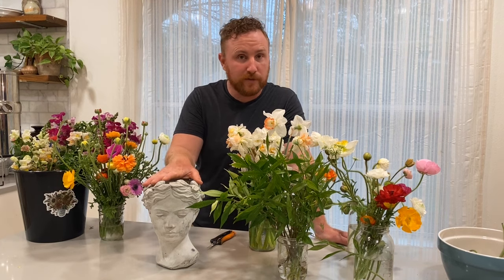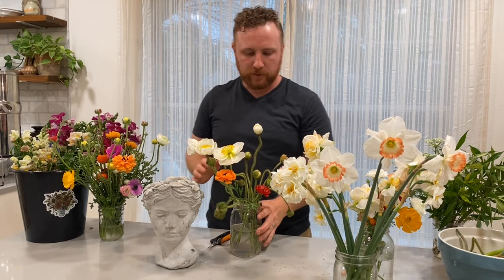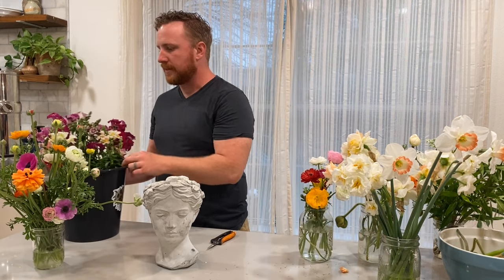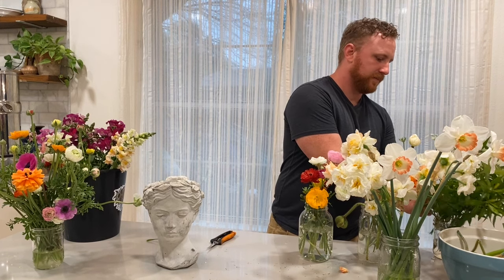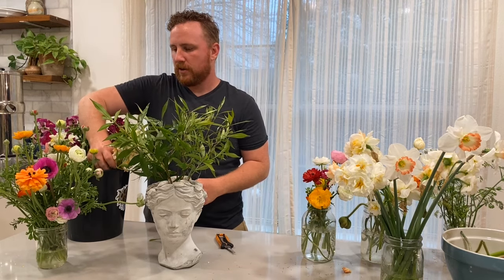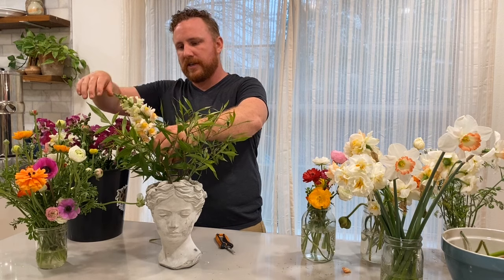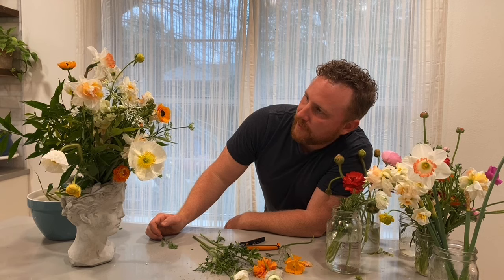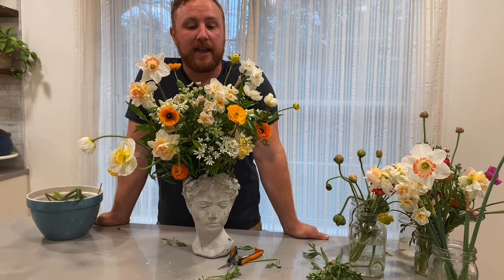Arranging Our Overwintered Cut Flowers - In a Vase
I made an arrangement of flowers I grew over the winter with @WhisperingWillowFarm. In the video I dive into some of the principles and techniques I have picked up over the past few years for making large arrangements.

If you are interested in learning more about cut flowers check out our course.

If garden coaching or farm consulting with me is something you are interested in, follow the link below for more information and to schedule a time.